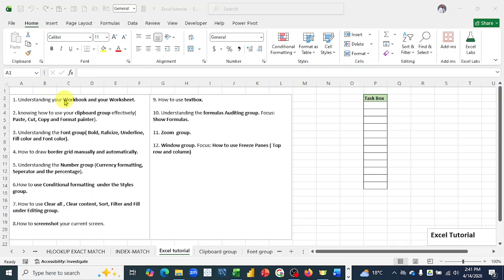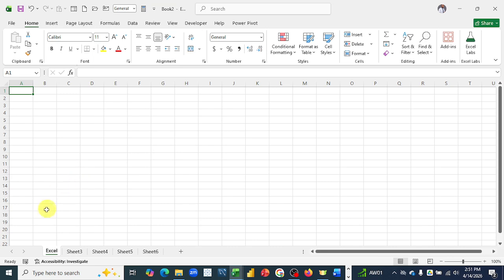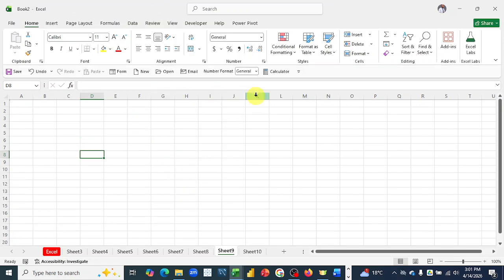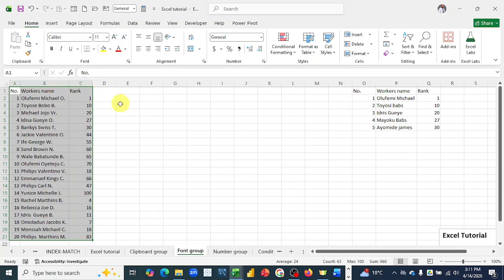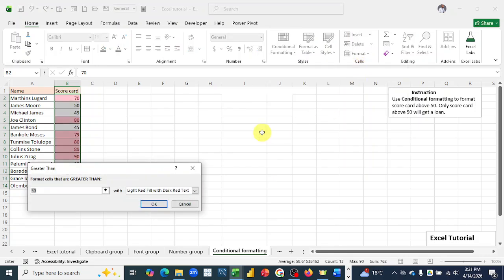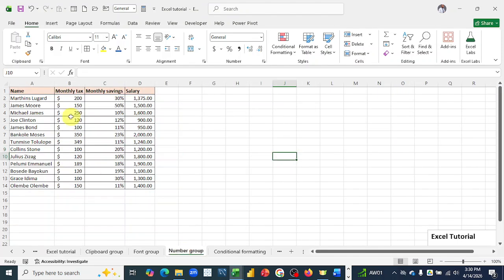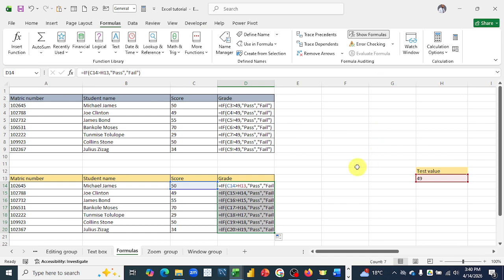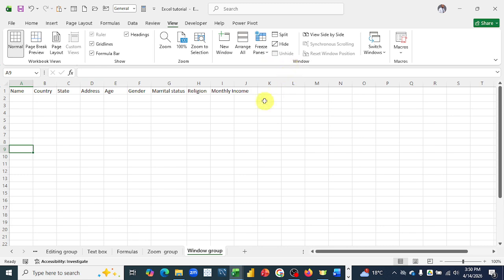"Stop Struggling with Excel! (Beginner Guide Part 2)"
Welcome back to our Beginner-Friendly Excel Series! In Part 1, we covered the absolute basics. Now, in Part 2, we are moving into the tools that actually make your data professional, readable, and error-free.

Whether you are a student or looking to impress recruiters, mastering these specific groups in the Excel ribbon is a game-changer for your workflow.
What You Will Learn in This Video:

    The Power of Formatting: Master the Font and Number groups to handle currencies, percentages, and separators correctly.

    Grid Mastery: How to draw borders manually and automatically for a cleaner look.

    Conditional Formatting: Learn how to make your data speak by highlighting trends automatically.

    The Editing Group: Understanding Clear all, Sort, Filter, and Fill to manage your data sets faster.

    Formulas Auditing: A deep dive into the Show Formulas tool to help you troubleshoot your work.
View & Window Settings: Learn the "Life-Saving" Freeze Panes trick to keep your headers visible no matter how big your sheet is.

Chapters:
00:00 - Introduction & Part 2 Overview
01:43 - Lesson 1: Understanding Workbook & Worksheet.
22:18- Lesson 2: Mastering the Clipboard Group (Paste, Cut, Copy).
28:49 - Lesson 3: Font Group & Formatting (Bold, Italicize, Colors).
35:16 - Lesson 4: How to Draw Border Grids Manually & Automatically.
37:56 - Lesson 5: Number Group (Currency, Separators, & %).
40:37 - Lesson 6: Conditional Formatting Basics.
48:54 - Lesson 7: Editing Group (Clear All, Sort, & Filter).
50:37- Lesson 8: How to Take Screenshots & Use Textboxes.
52:43 - Lesson 9: How to use Textbox.
1:02:57 - Lesson 10: Formula Auditing (Show Formulas).
1:05:53 - Lesson 11: Mastering Zoom group.
1:09:04- Lesson 12: Window Group & Freeze Panes (Top Row/Column).